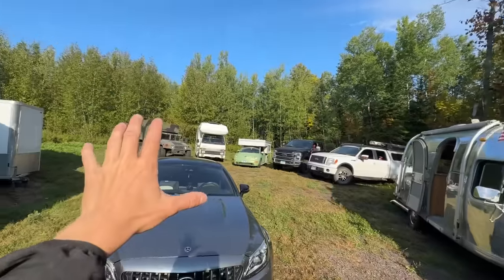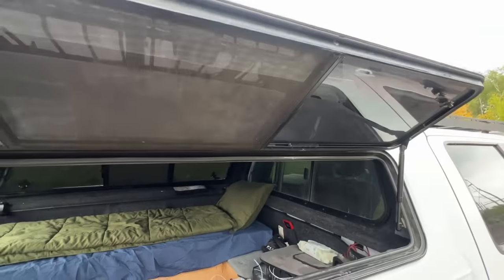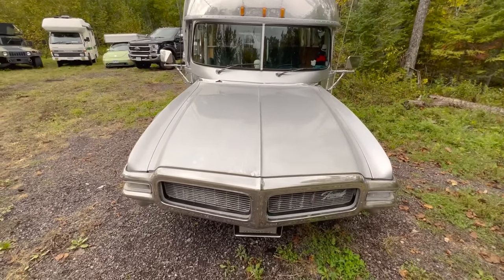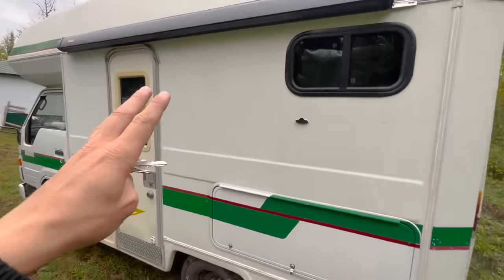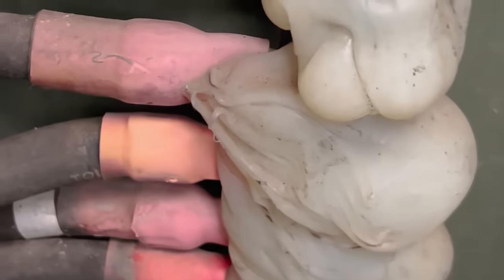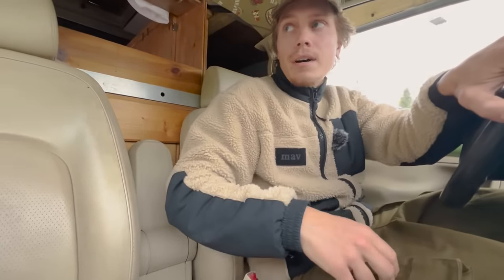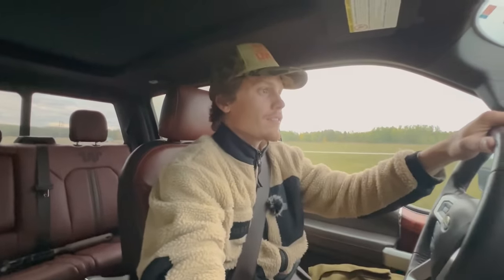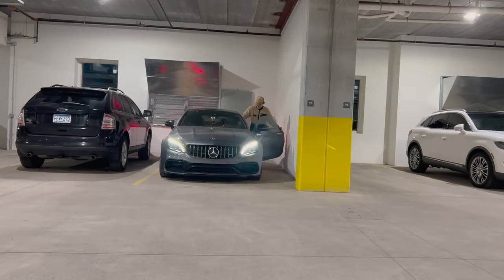full tour of my car collection